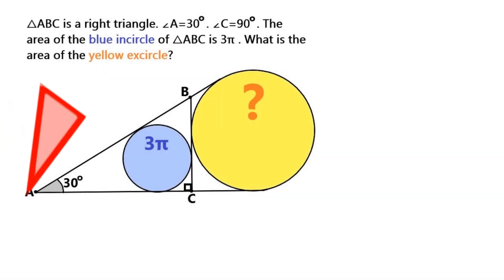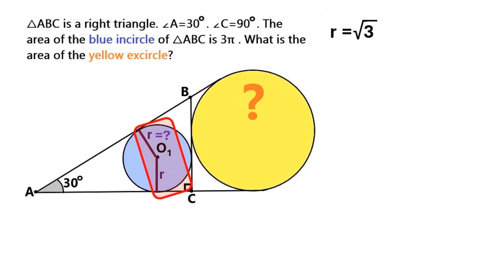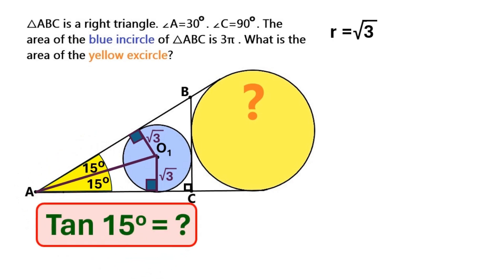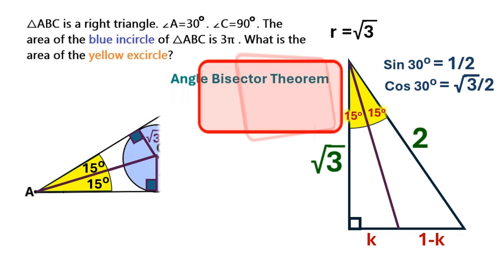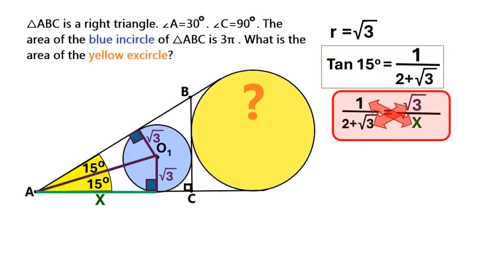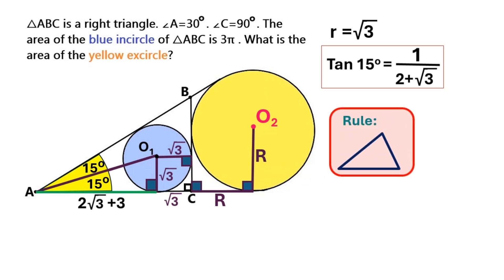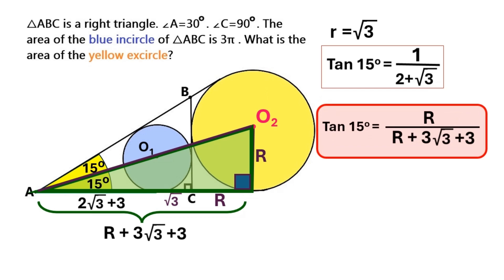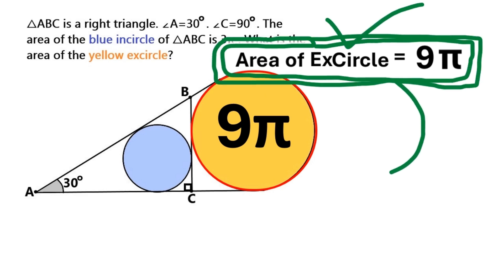Cool Geometry Problem to Train the Mind: Find the Area of the Excircle of the Triangle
In this extremely cool and moderately difficult geometry puzzle, we've got a right triangle with a 30-degree angle and a blue inscribed circle in it, which has an area of 3 pi. Touching the triangle from outside, is a bigger, yellow circle that is the excircle of the triangle and we are asked to find the area of that yellow circle. I think this geometry problem has an average level of difficulty but not everyone might think so. This is because it requires you to know and use a key trigonometric property, which can be tricky but I explain it in the video. If you want to solve this on your own, feel free to go ahead and try. And I’ve already given you a clue. If you cannot do it, do not worry because me and the little math expert are here to do it for you in about five minutes. I hope you enjoy it, and feel like you have actually used your time in a good way, sharpening your math and geometry skills by watching this cool and exciting video!